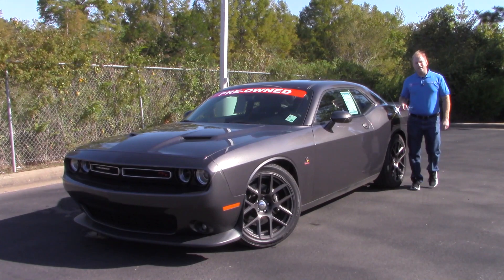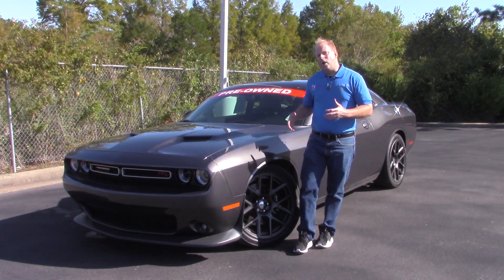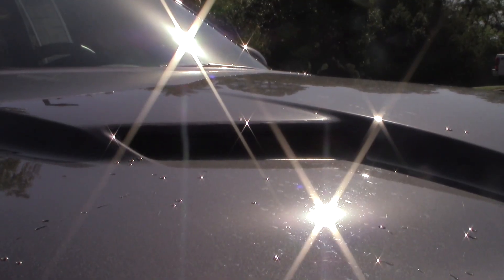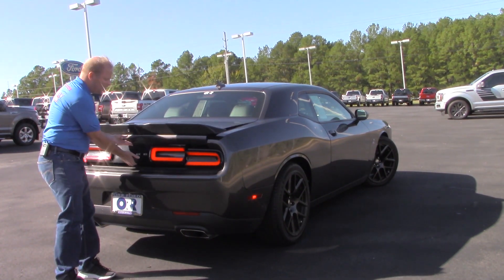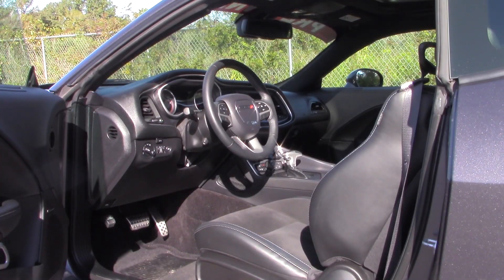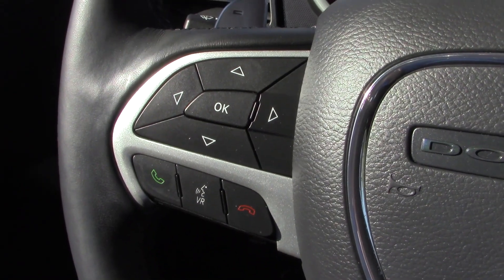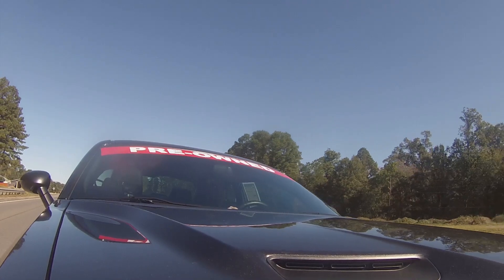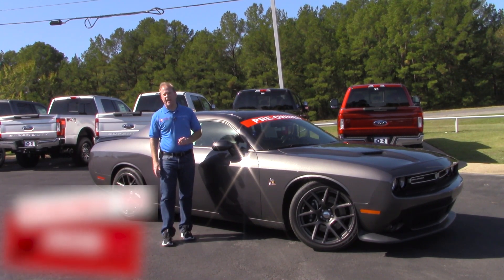The 2016 Dodge Challenger R/T Scat Pack Has Great Looks, Performance, And Functionality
Today, Tom visit Orr FOrd in Stonewall, Louisiana to take a look at the 2016 Dodge Challenger R/T Scat Pack.